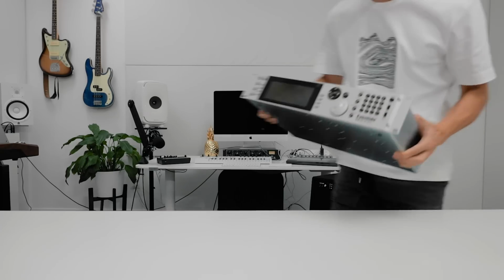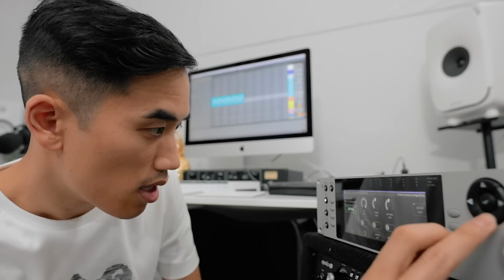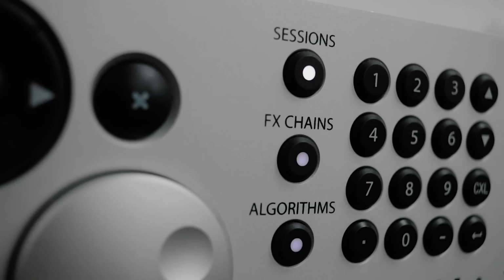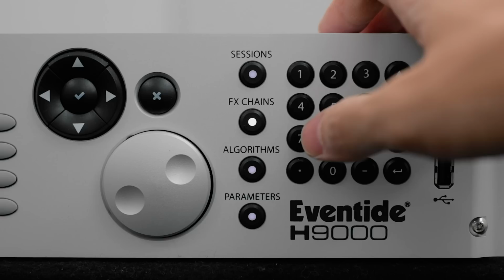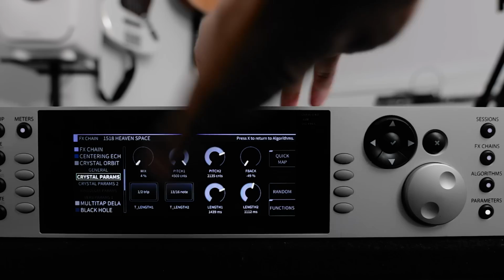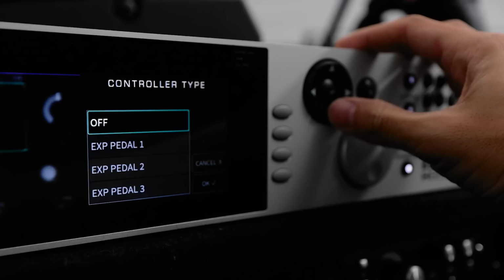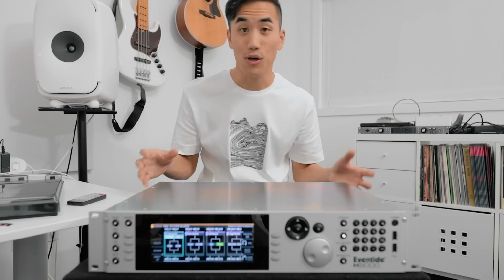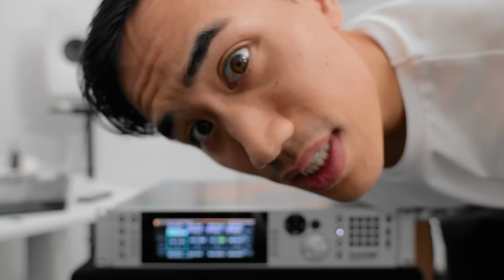Here’s what a $7,000 reverb sounds like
★ GEAR ★

FusionWolf
Rob
Ben Pevsner
Curtis Chambers
Brian Estlin
sama
Patricio Gaudelli
Silas Reaper
Rene Seckler
Nick Simmons
Peter Vermeychuk
Ryan Mitchell
Veronica
Simon Tobias
Russ Creech
Ben Avery
zac Garbos
F L R COUCH
Patrice Breton
Marek Baszczyj
VreyIsGrey
Raverty
Valeriu111000
Vach Man
Gnare
Adrian Durand
Corey Frang
{AnOnY mOuS}
cubedparadox
kris flores
Majo del carmen de bolivar
Oscar
Robert de Forest
rd1994
Raul perez
Abadul Sardar
G Devan Smith
Ben Lin
Harrison Gaulke
Alex Courtney
Chris Lin
Dakota Gilliam
Luke Gilliam
Will Goldsmith
Fred von Graf
Kaitlin Sebbage
Nicholas Taylor
Sam Barratt
Connor Somerholter
Shannon manning
Helton Paz
Yahali Gottlieb
ADdam lolz
Jamaal Curtis
Edmon Cruz
TobiCaboose
florencia la rica
Kristopher Charles
Maximus Olenik
AJ Berg
Tim Koulaev
Karol Hojka
Ben Adshead
Felix
Timothy McLane
Alexander Heale
Niels Demeyer
Tobias Gurdan